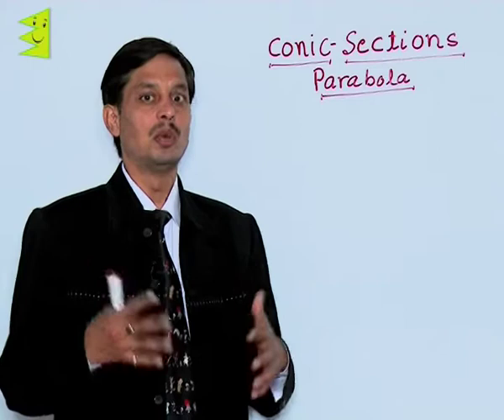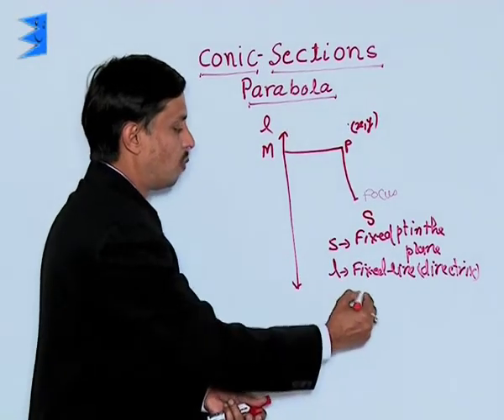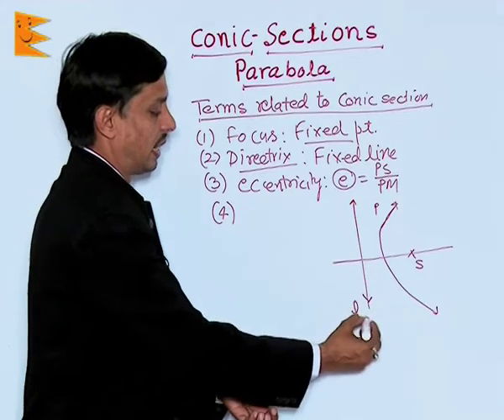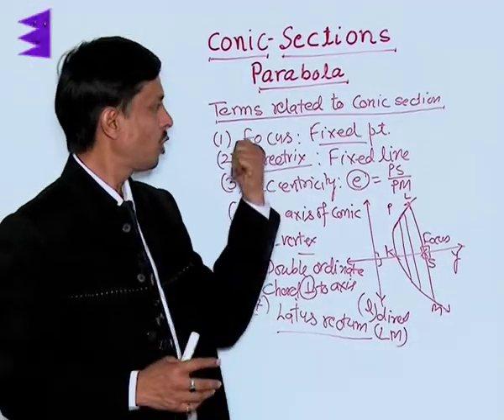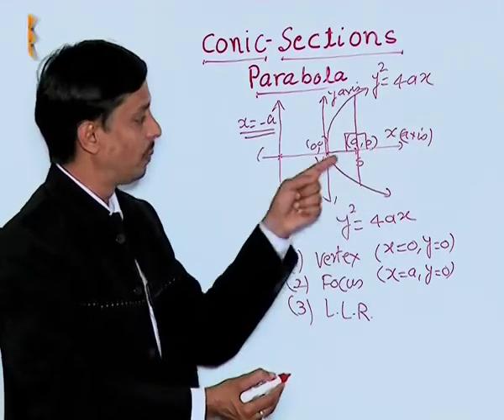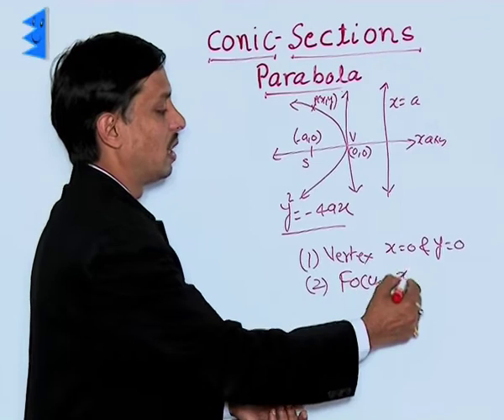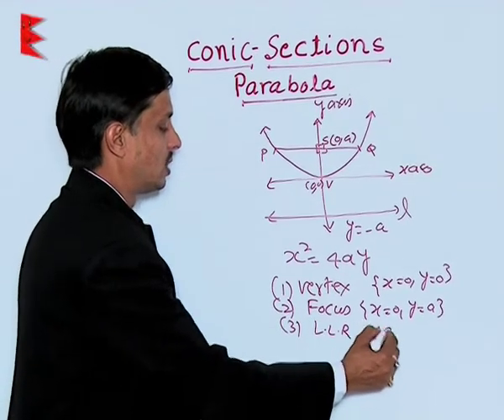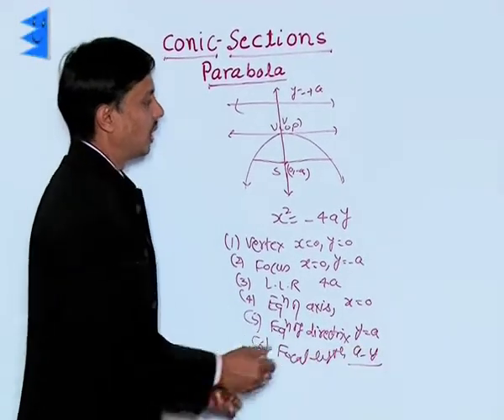CBSE Class 11 Maths Conic Section Parabola |Extraminds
Chapter: Conic Section
Topic: Parabola
Extraminds